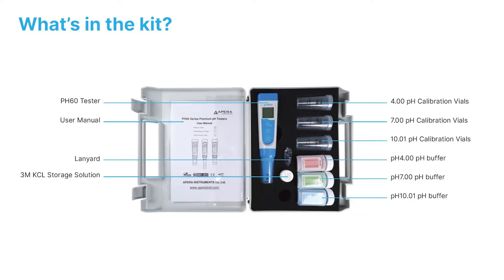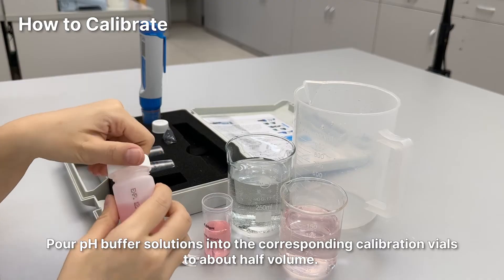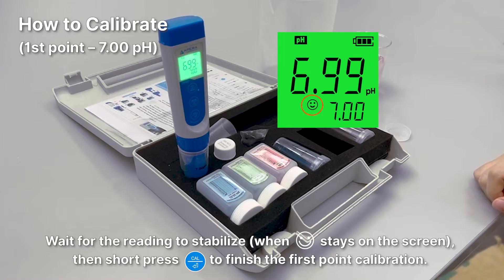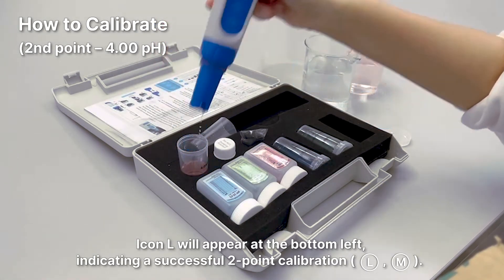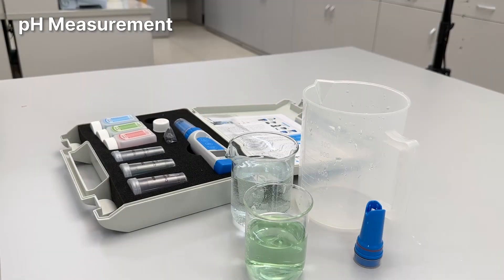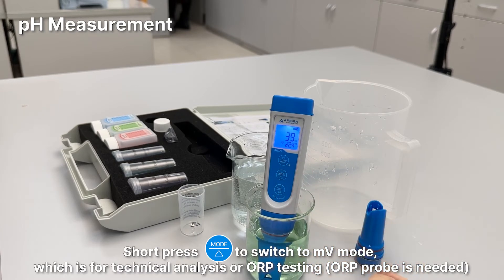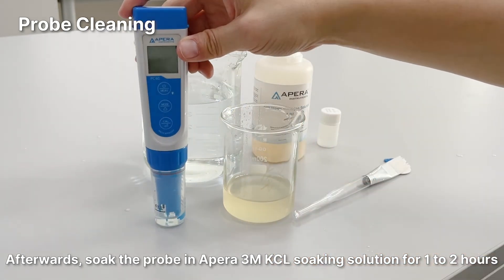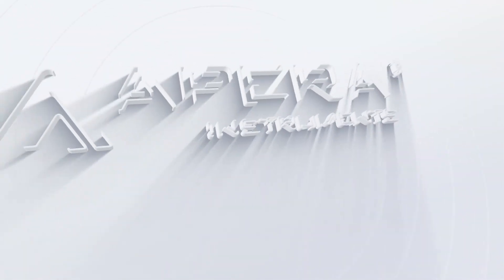Apera Instruments PH60 pH Tester Quick Start Tutorial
00:06 What's in the kit
00:12 Preparation before use
00:57 pH calibration
04:27 pH measurement
05:34 Probe cleaning
06:37 Probe storage